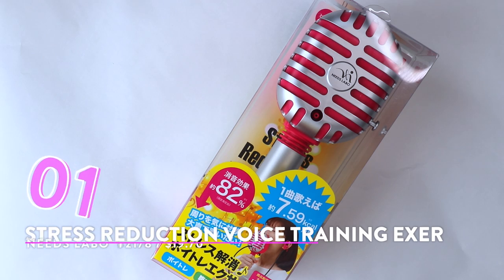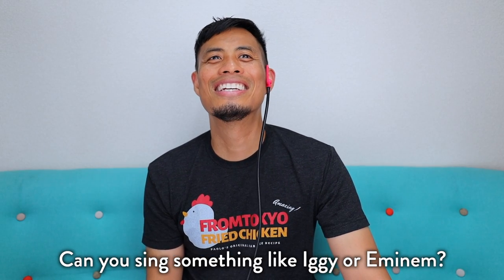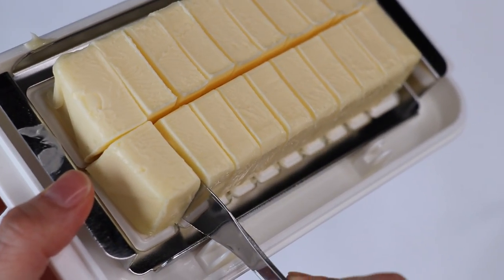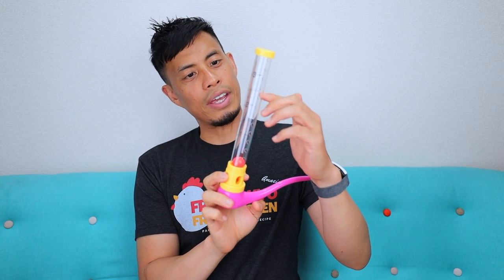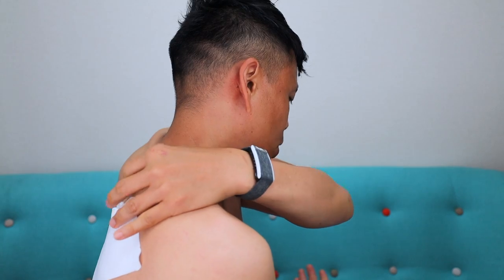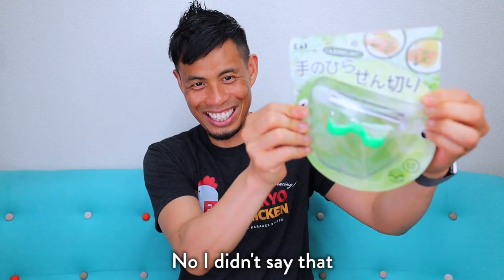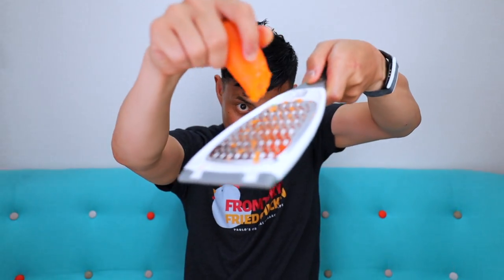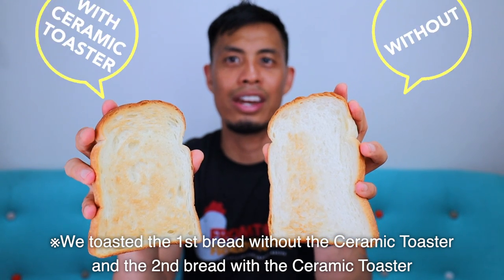Strange Japanese Inventions that are Useful (Maybe)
Weird Japanese Product Inventions that are useful, maybe.  Cleverly, Japan invent some of the strangest Japanese products and I wanted to share with you some of my recent findings.  Some may consider this Japanese technology, but maybe it is more Japanese inventions for the home.  These are Japanese inventions that you use everyday.  Let me know if you think these Japan inventions will change the world or maybe change how you do things in your life.

Strange Japanese Inventions Timestamps

Links to all the Japanese Product Inventions in this video

0:00 - Intro

0:28 - 1. Stress Reduction Voice Training Exer

3:42 - 2. Stainless Steel Cutter Butter Case

6:03 - 3. Breath Upper

8:15 - 4. Shippu Hari

10:15 - 5. Futaga Tong Ni Naru Hozon

11:40 - 6. Tenohira Cabbage Peeler

13:10 - 7. Salad Oroshi

14:20 - 8. Ceramic Toaster Steamer

- Bitcoin: 1AUZW1Emio4qtRiBir3EUDey1zi3ssoRsw

___ Business ___

- Main Camera
(USA Link)

- Powered Mic
(USA Link)

- Mic
(USA Link)

- Portable TriPod
(USA Link)

- Gimbal
(USA Link)

- Drone (Original)
(USA Link)